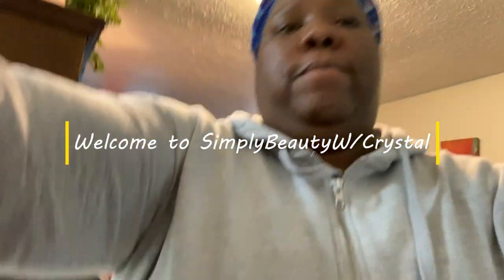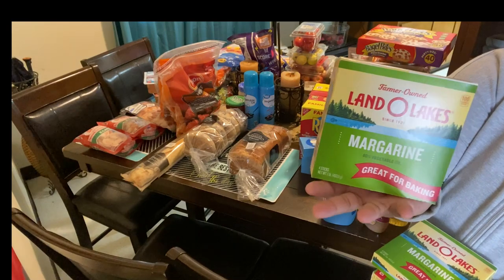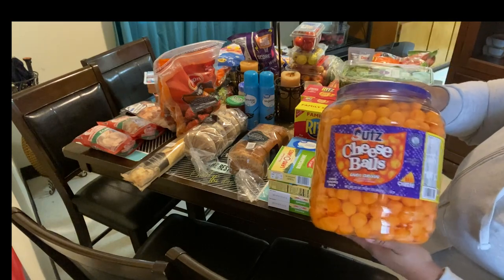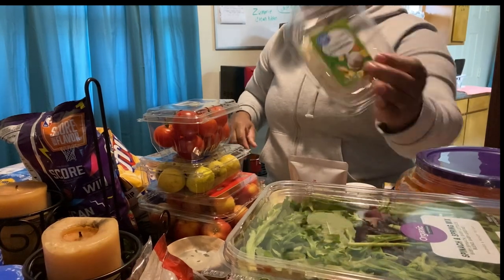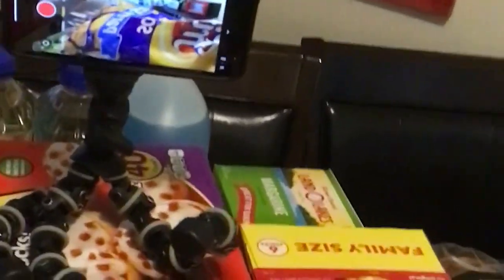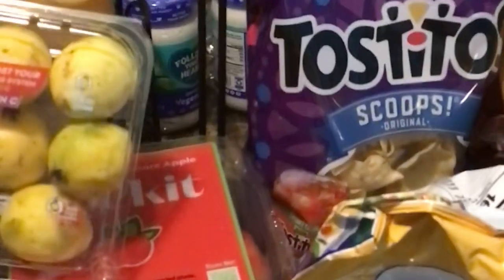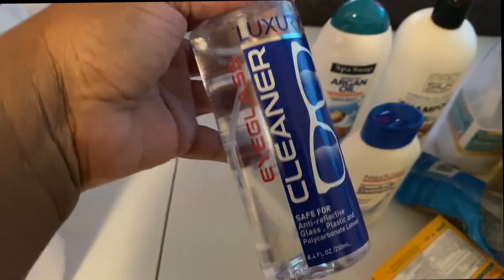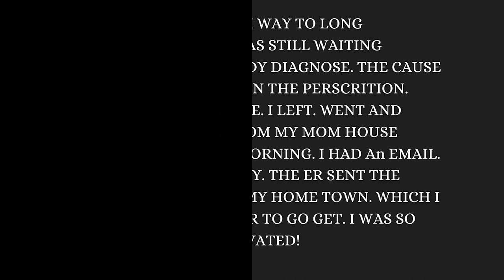FOR ALL YOUR ESSENTIAL NEEDS, WALMART & DOLLAR TREE ARE MY FAVORITE STORES FOR GROCERY SHOPPING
Walmart Haul 0:00
Dollar Tree Haul 12:06

Stars help me earn money to make more content! on Facebook

3. Don't forget to set bell🔔 notifications. So you will be notified. When I upload another video.

I would like to express my sincere gratitude for sharing my video. This video has provided us with valuable insight and knowledge. that will help us in our future endeavors. I am genuinely thankful for your generosity. in taking the time to share. Your contribution is greatly appreciated.

Come save money on Fetch with me!